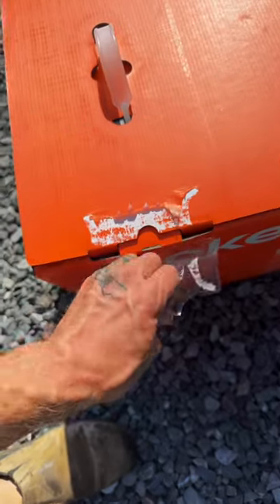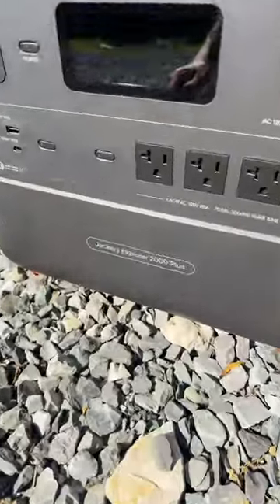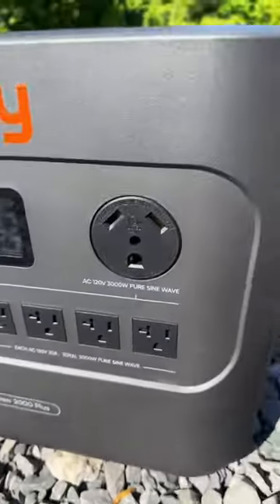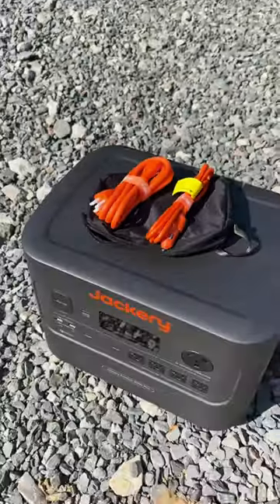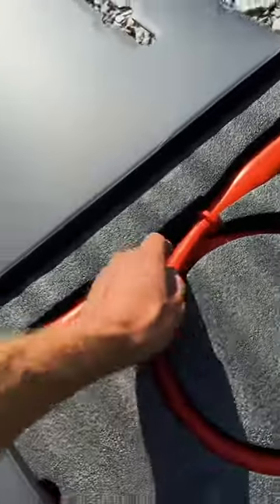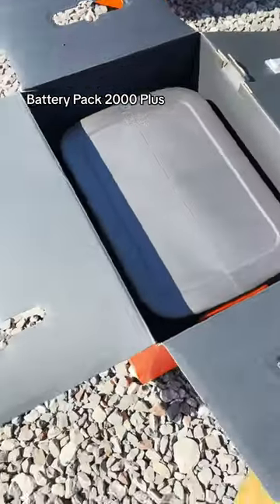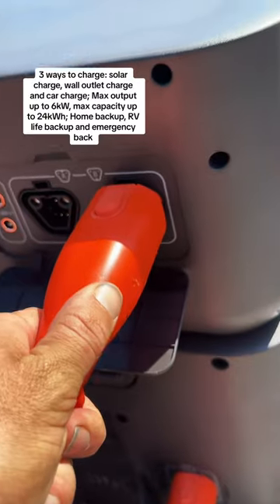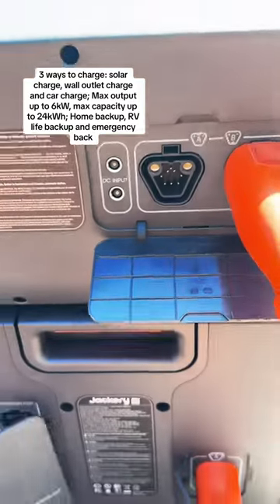ad Save up to US$499 with the early-bird discount for Jackery SG2000PLUS from June 14th to 18th.